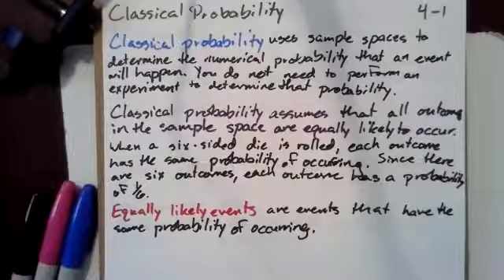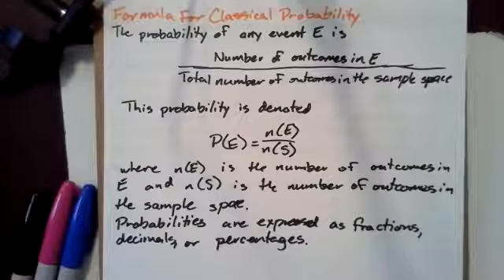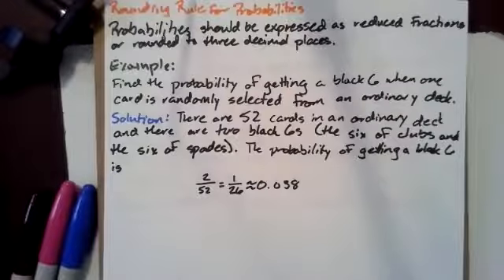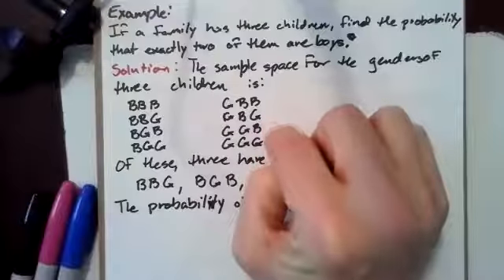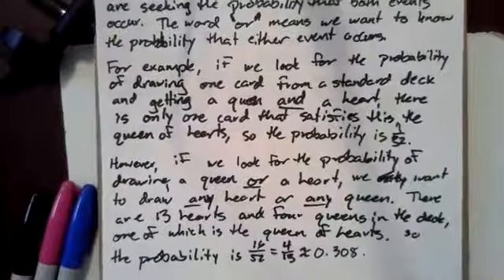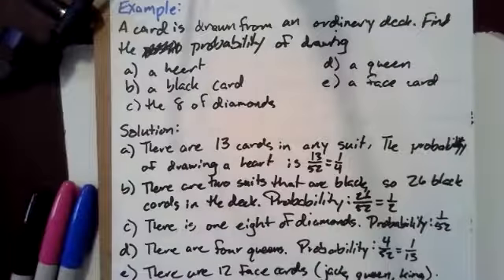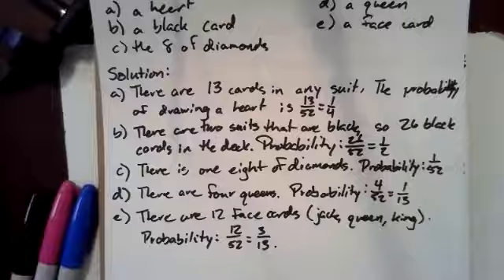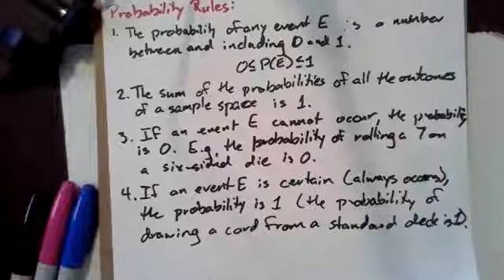Gen Ed Stats 4-1 pt. 2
Classical Probability